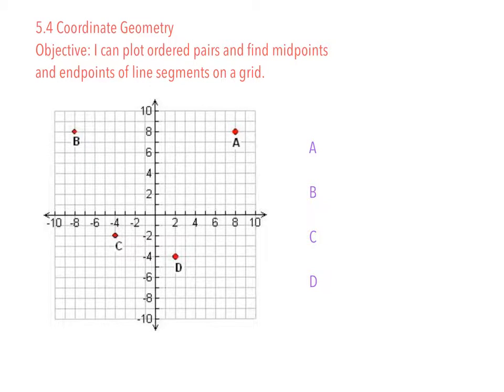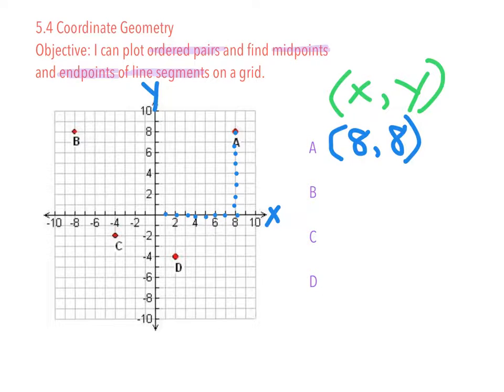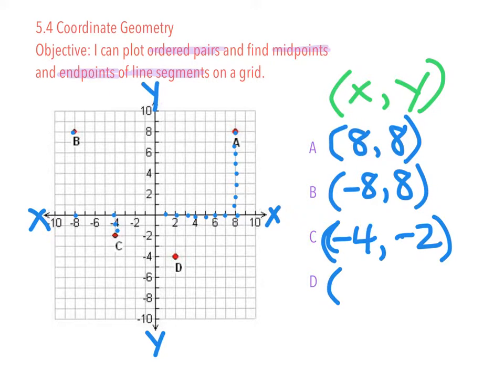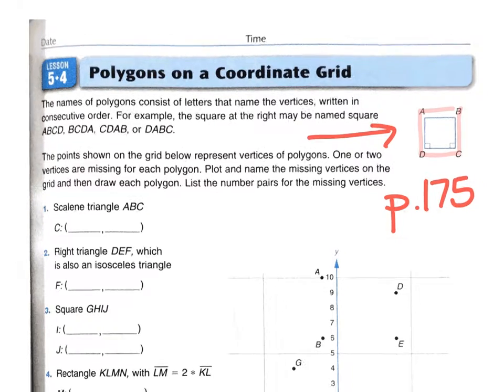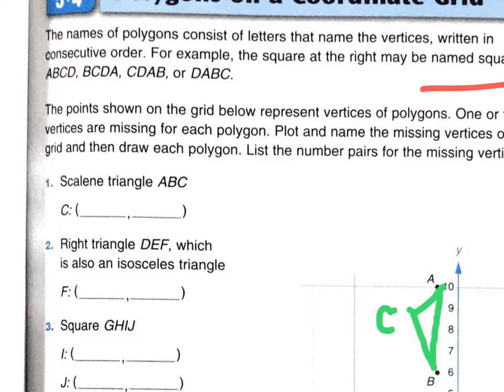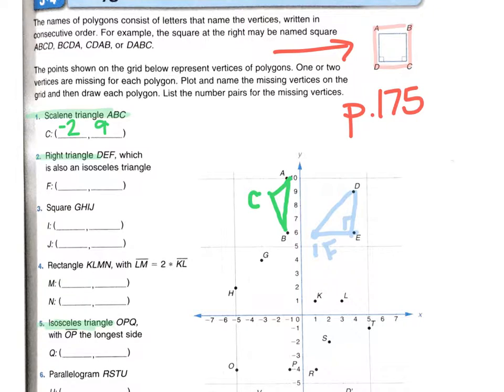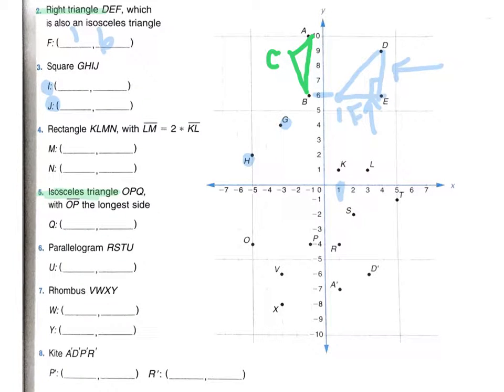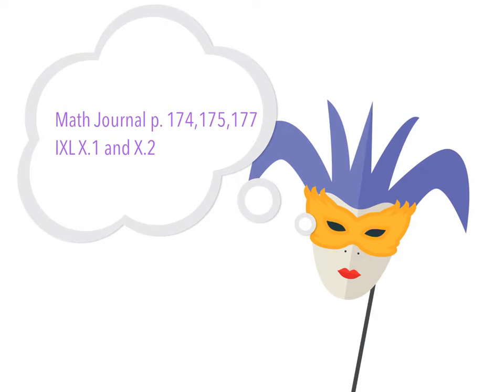5.4 Coordinate Geometry